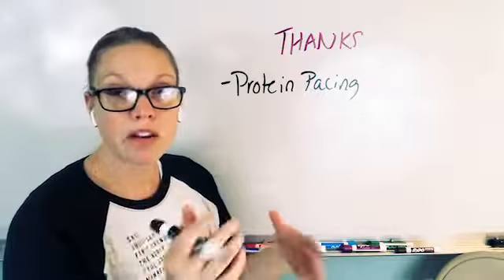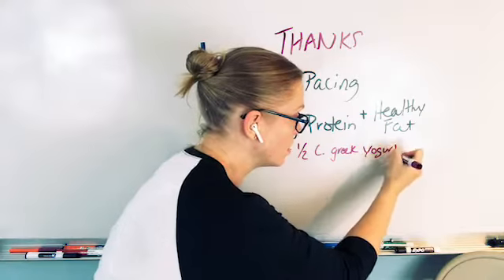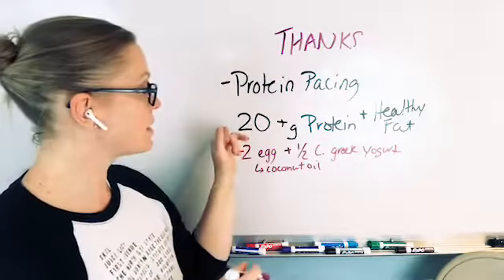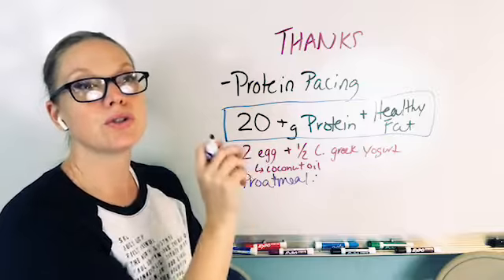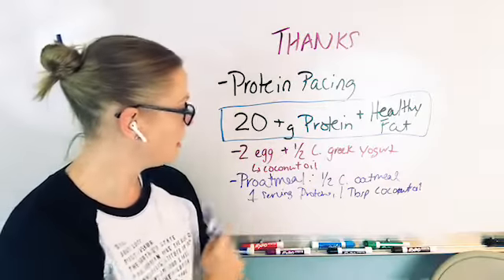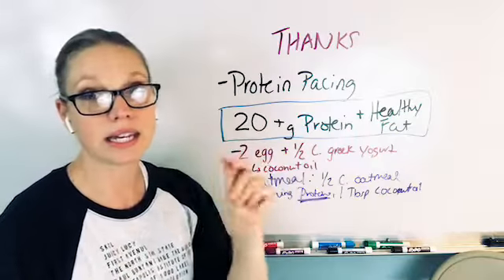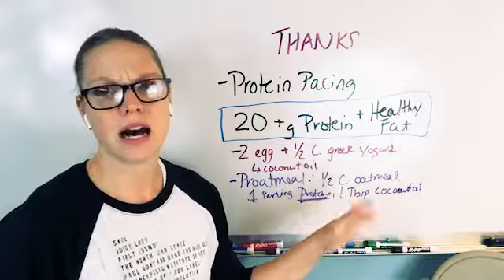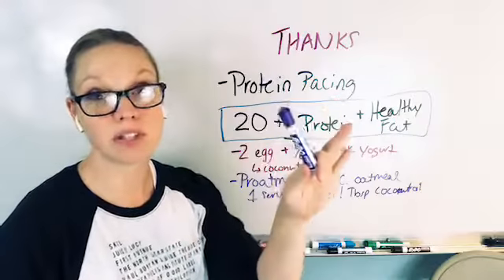What is the best way to boost metabolism in the morning?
Get your copy of my book, the Female Fat Solution Book on Amazon